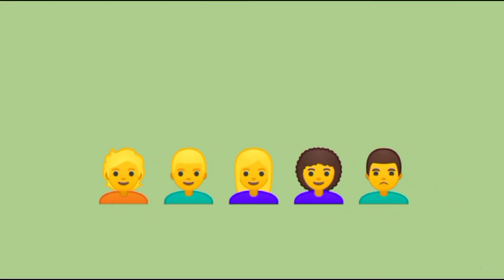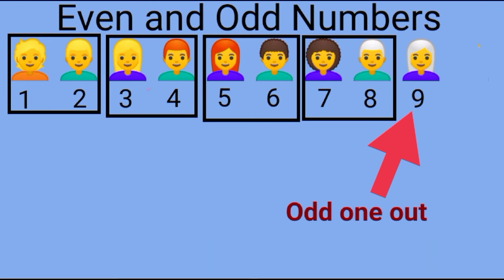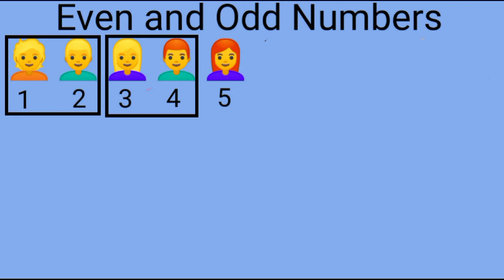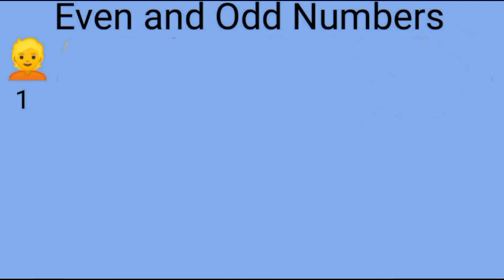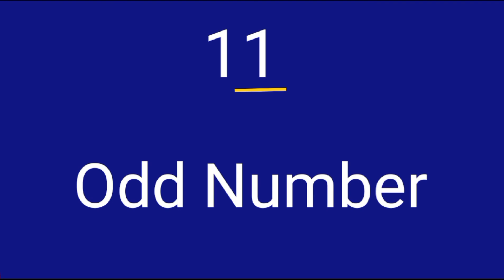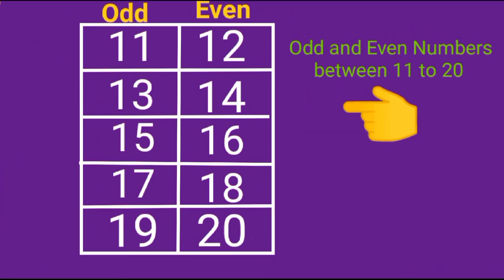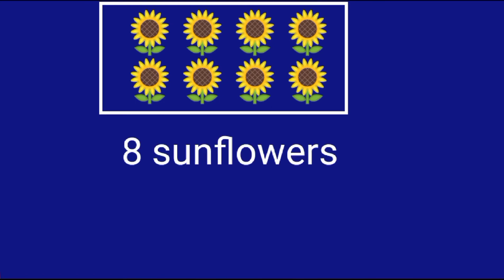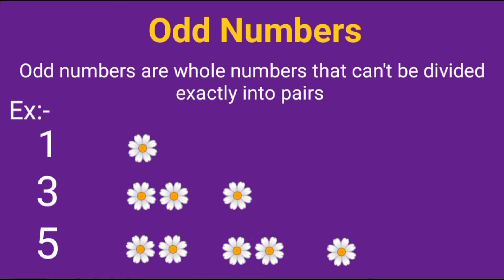Even and Odd Numbers for primary school children | UKG, 1st & 2nd Grade Maths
In this video lesson Odd and Even numbers  Maths concept is explained. It is useful for both kindergartens and primary school children also. This video contains what are the odd and even numbers between 1-20 numbers and how to categorize the Even and Odd number of objects.

Objectives of the video:

*Children will be able to identify Even and Odd Numbers from 1-20

*Children will be able to categorize odd and even numbers of objects.